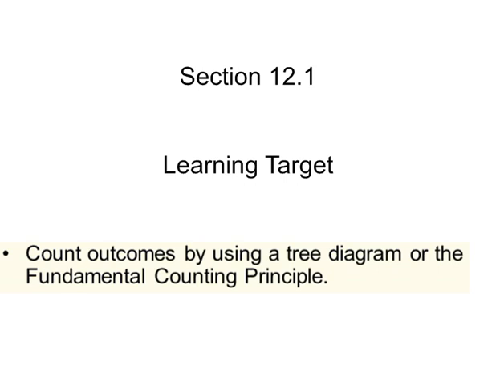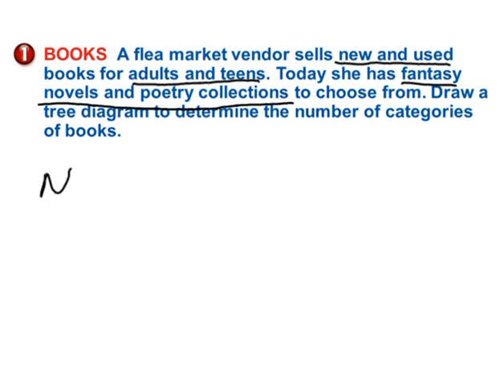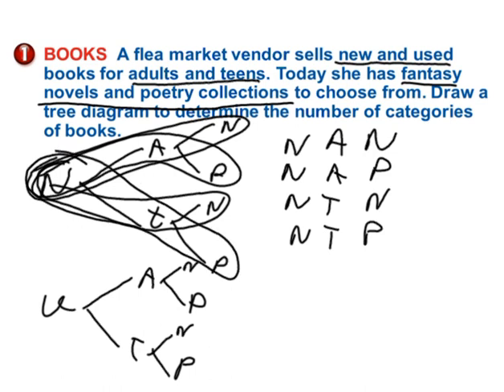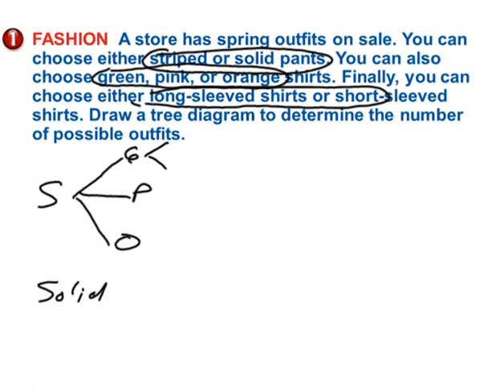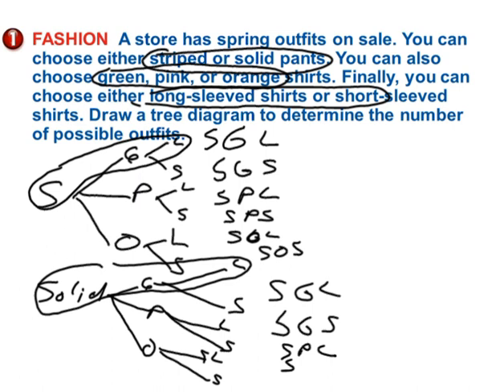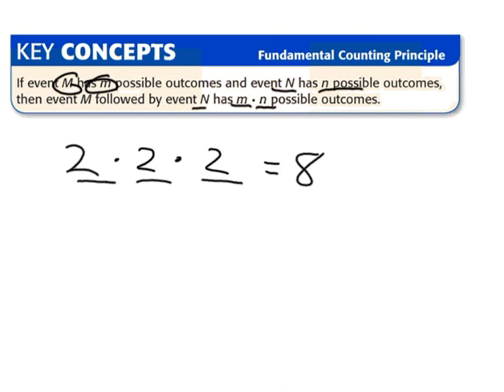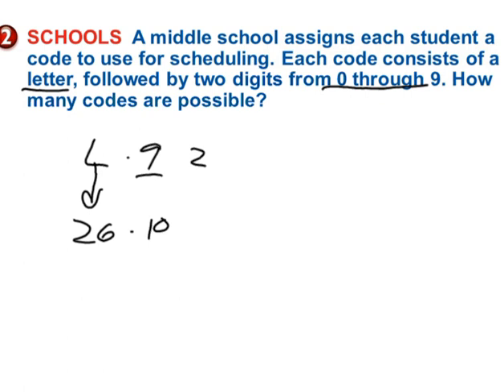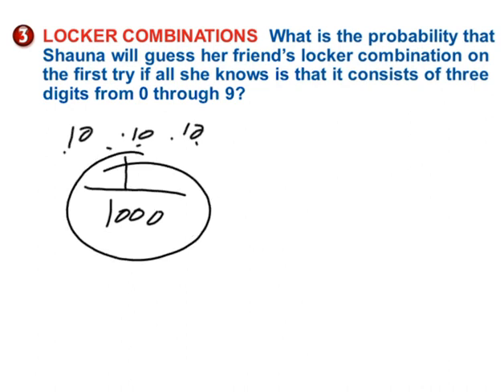RV 12 1